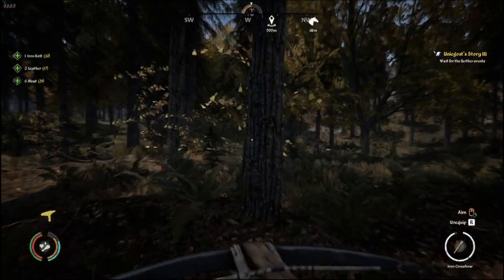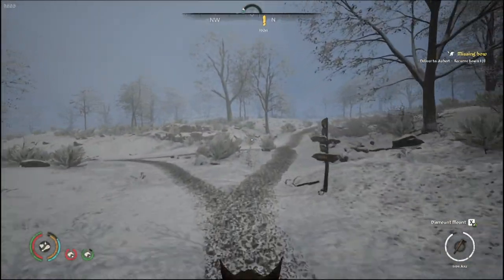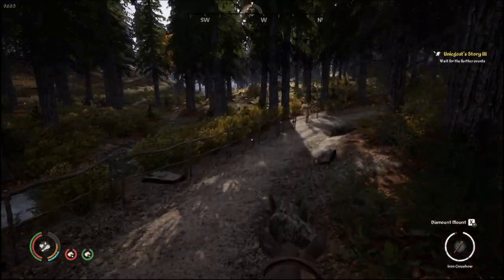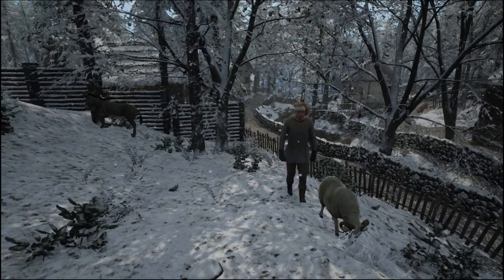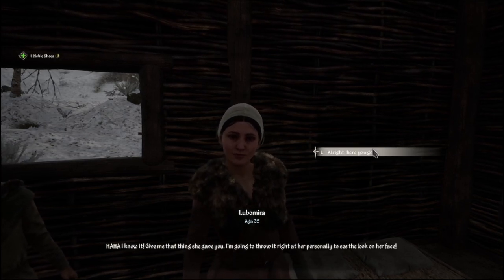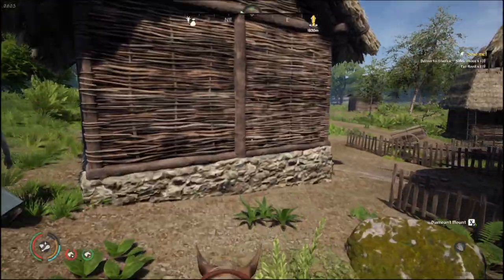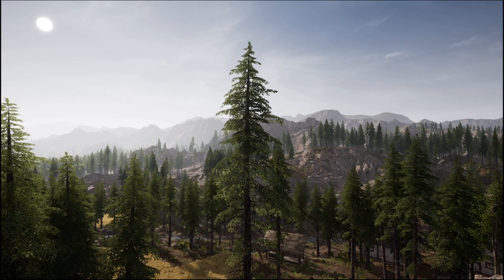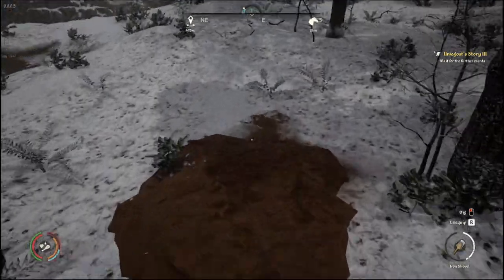Why consider playing Medieval Dynasty?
A review before the release of version 1.0 of Medieval Dynasty, and why you should consider playing it.